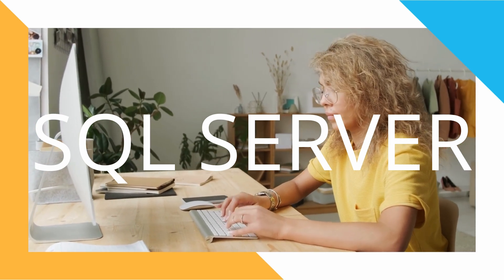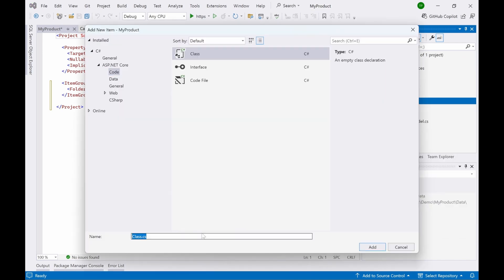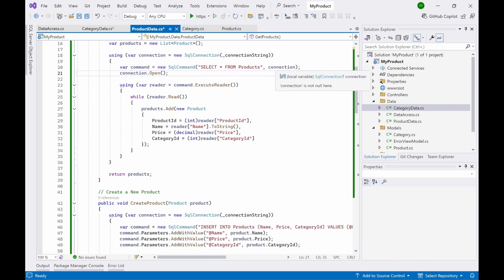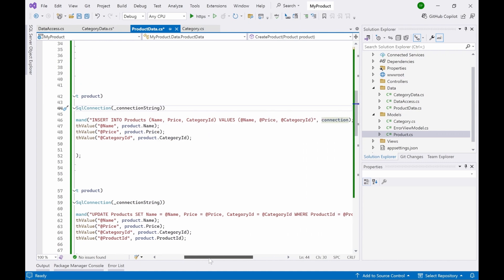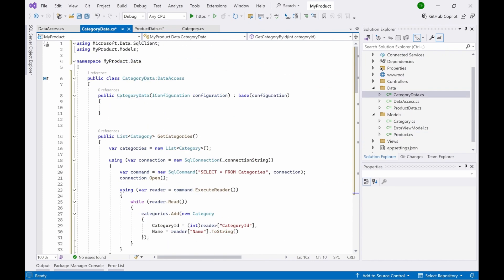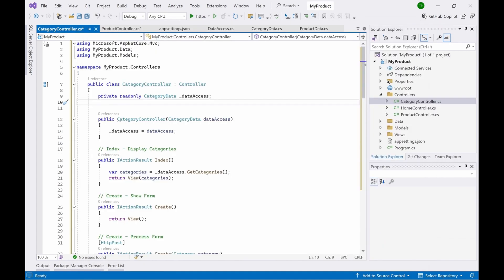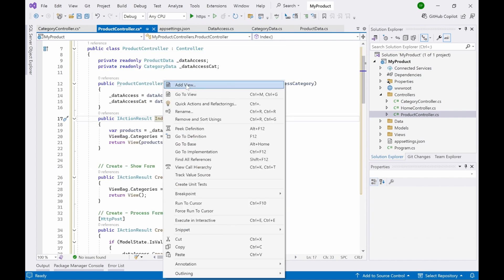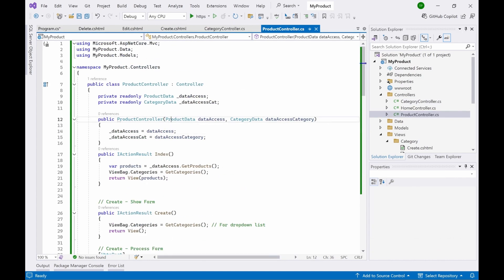Create An ASP NET MVC Web Application Using ADO NET And DB First Approach | Step By Step Tutorial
Create an ASP NET MVC web application using ADO NET and DB First approach. This is a step by step Tutorial in asp.net and ado.net. This tutorial uses VS 2022 and Dot NET 8. Entity framework is not used here rather this tutorial is based on ADO.NET i.e. uses ado.net connection object and command objects.

.NET is free, open source and supports cross platform. Check the .NET documentation: